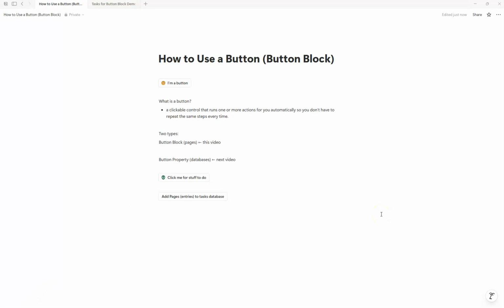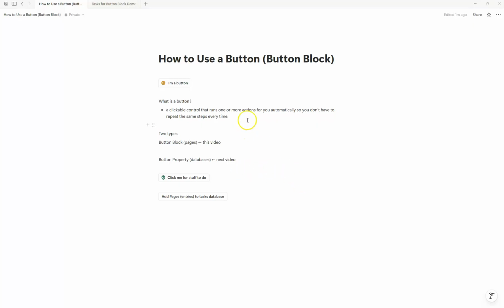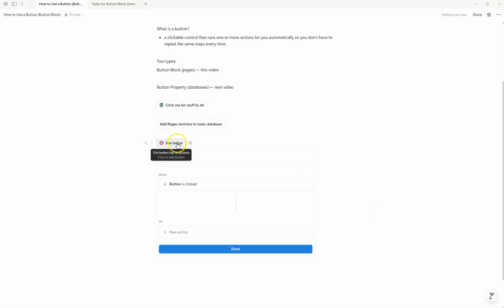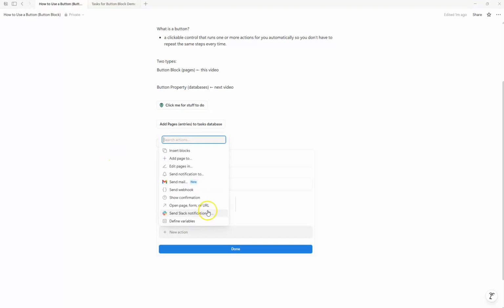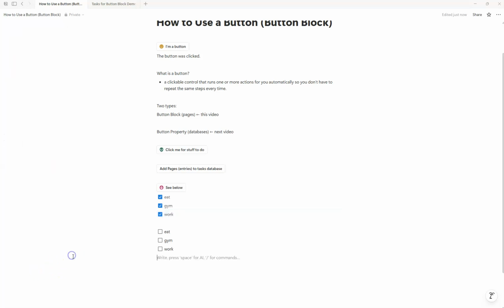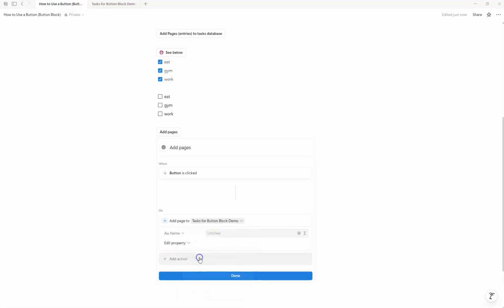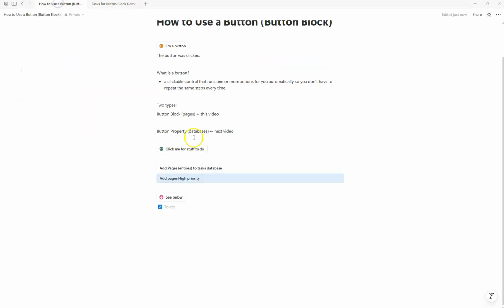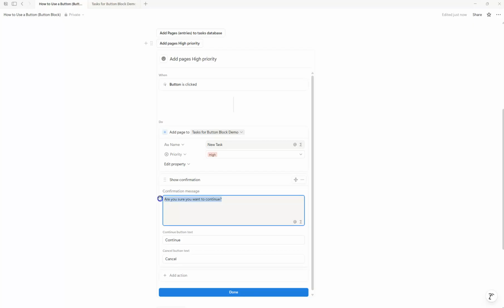How to Use a Button in Notion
Learn how to use Button Blocks in Notion to automate tasks, create pages instantly, send notifications, and speed up your workflow.

Button Blocks are perfect for productivity, task management, workflows, and building powerful Notion systems — especially if you want to reduce repetitive work.